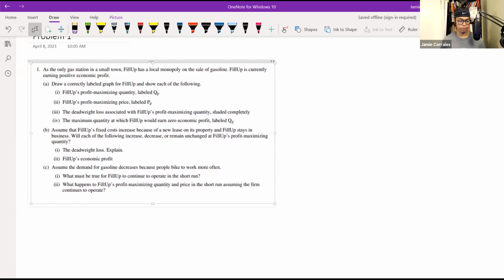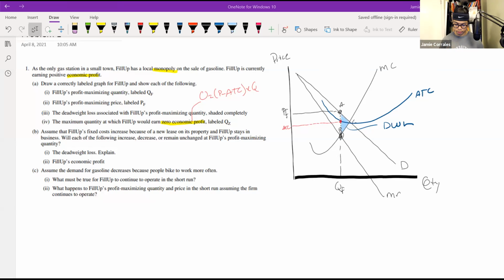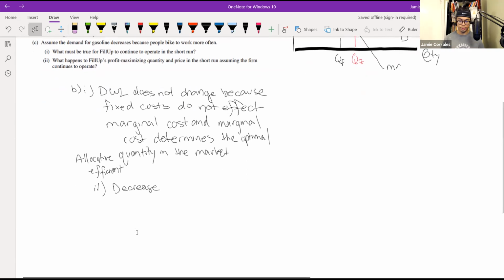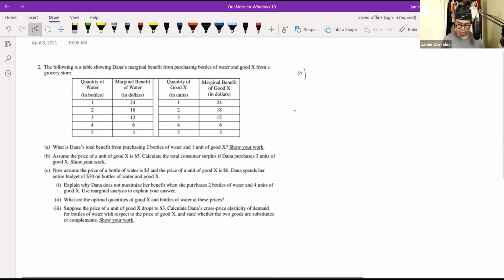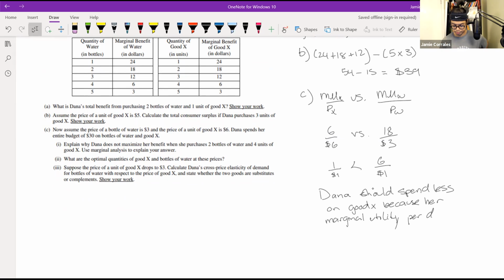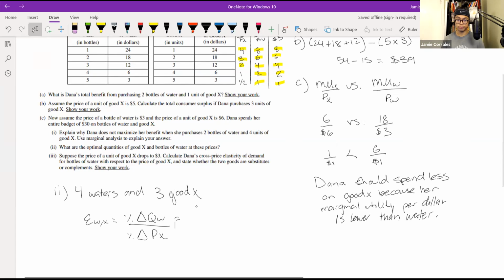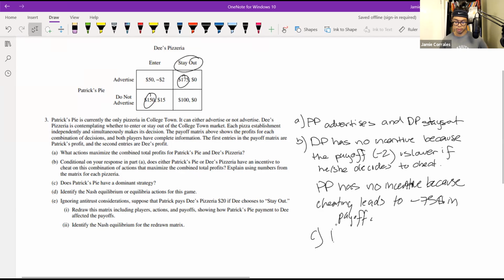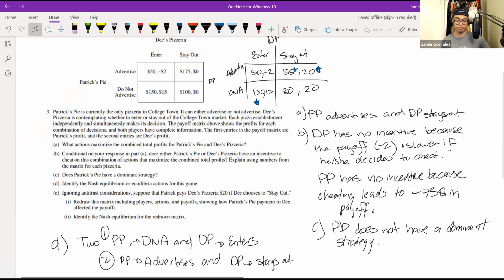AP Microeconomics Free-Response Questions - Set 1 - Solutions